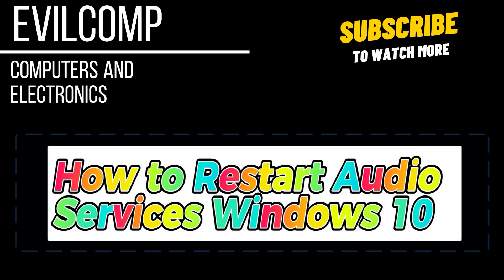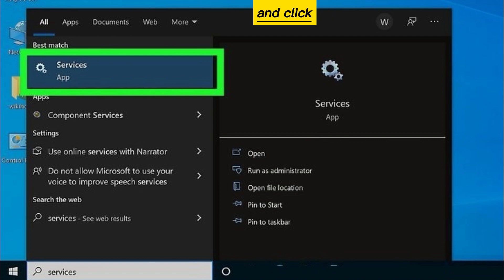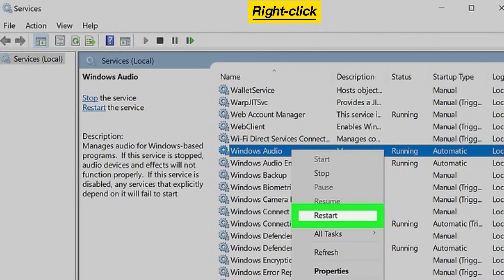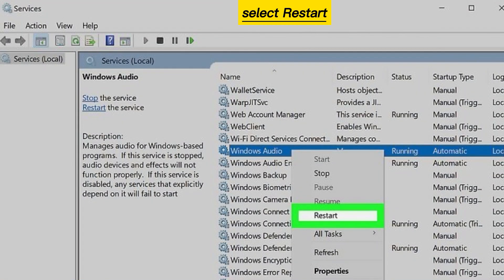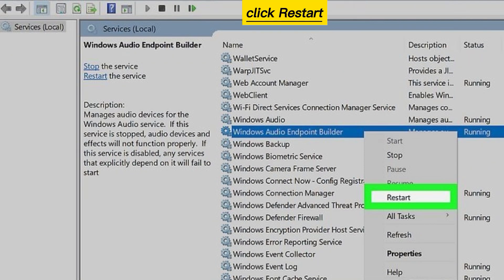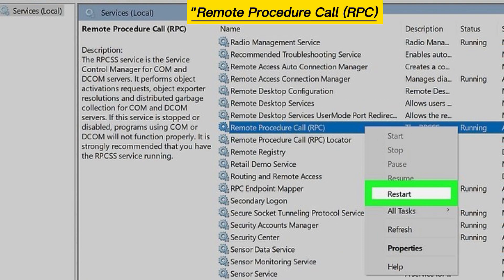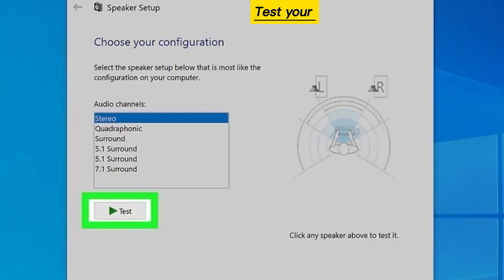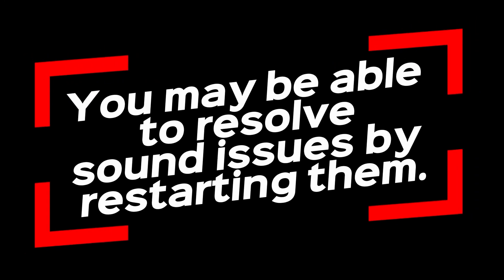How to Restart Audio Services Windows 10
Are you running into sound problems on your windows10 PC? Because there are so many ways to customize your sound preferences in the latest version of Windows, it's frighteningly easy to tweak the wrong settings and wind up with no sound. But don't worry—it's also very easy to reset all your audio settings in Windows 10 by clicking the "Reset" button in your Sound settings. And if resetting doesn't fix your input, output, or volume problems, you can reset your audio driver, restart Windows sound services, and do other quick fixes to get you back on track.